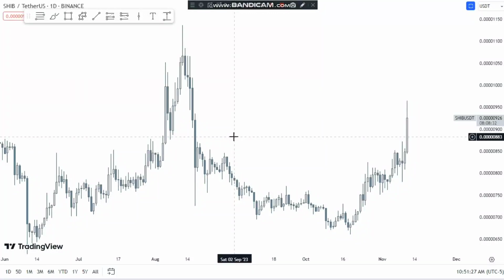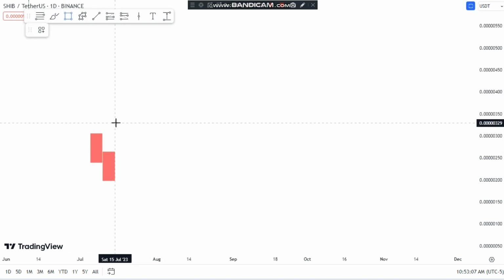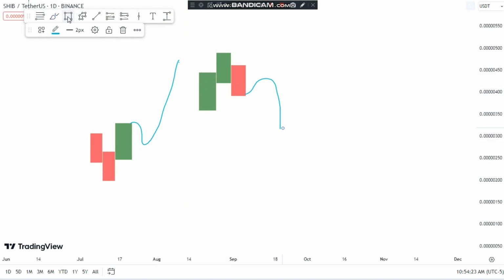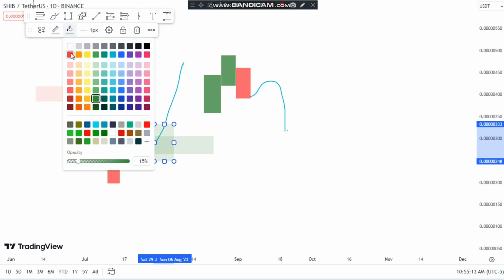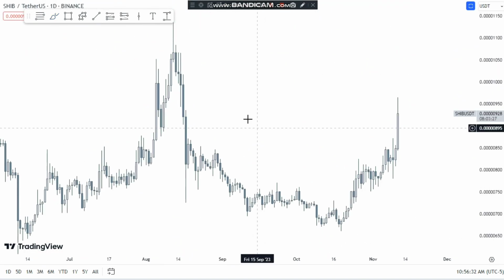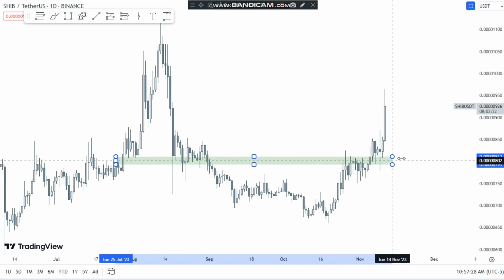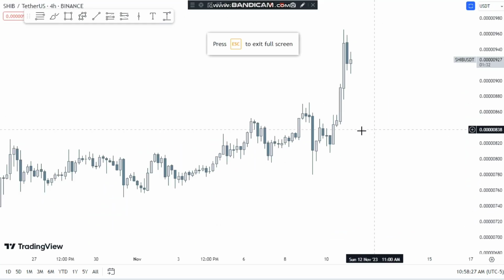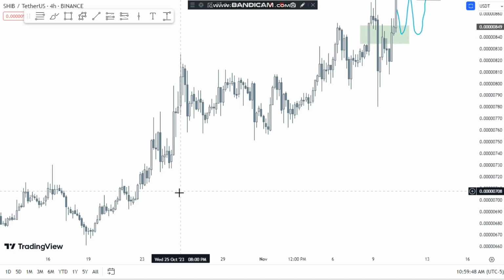ICT Trading Strategy for Crypto (85% winrate)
This is the only ict trading strategy that I'm using these days for my crypto trading and the results are good. I'm sharing it because most of the audience trade crypto also so if you master this strategy you won't have to go after any other ict strategy